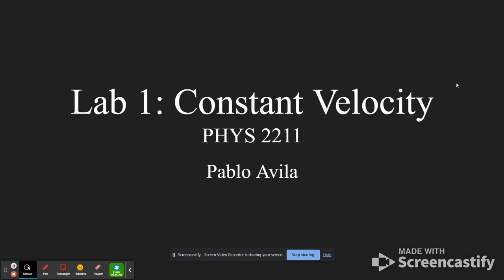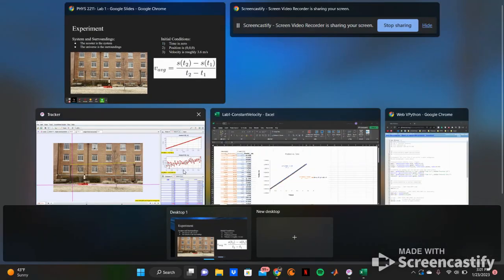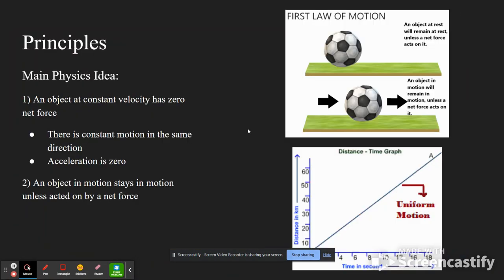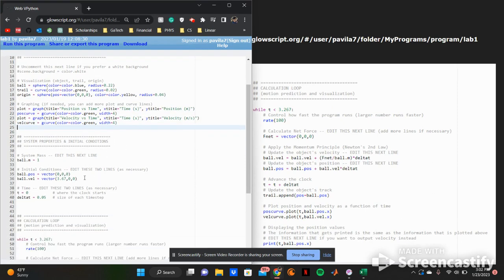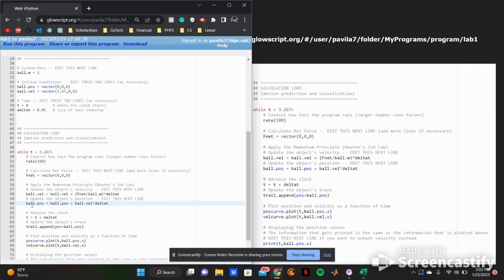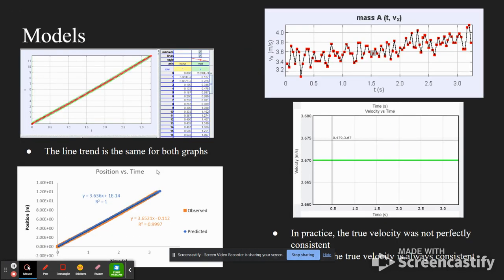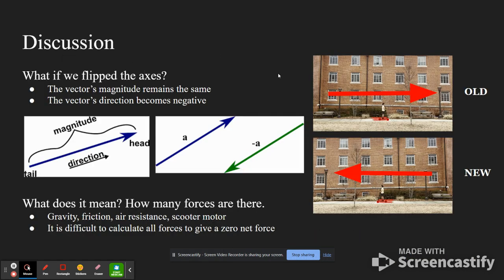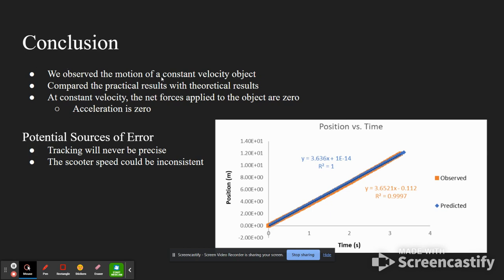Lab1: Constant Velocity